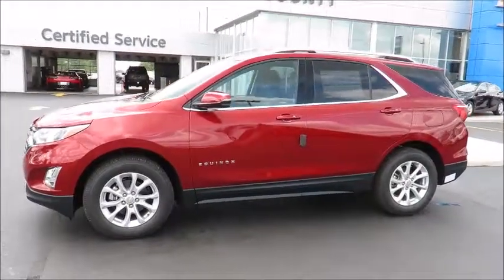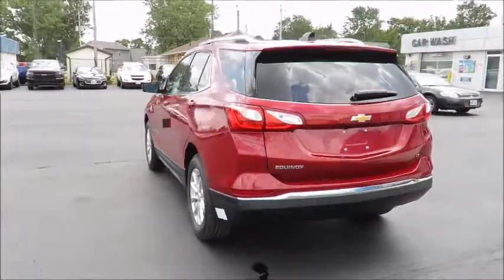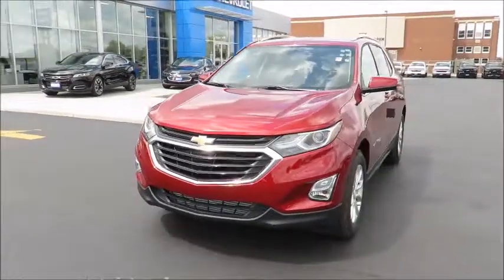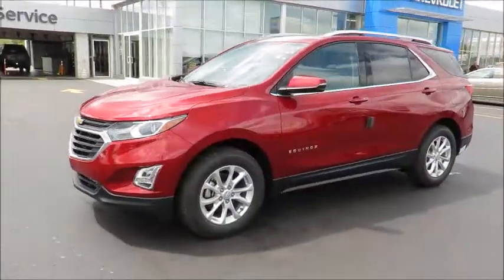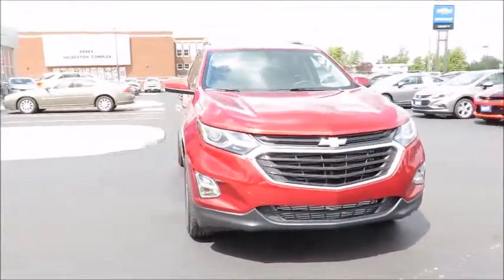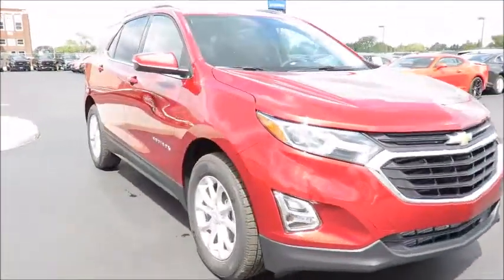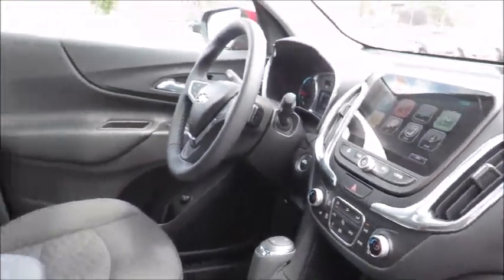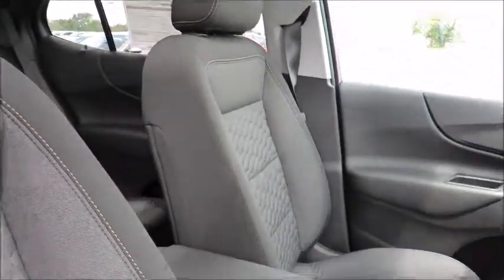2018 Equinox LT Cajun Red Tintcoat